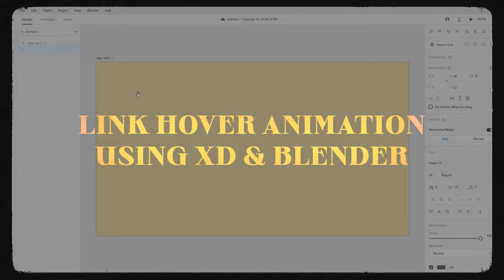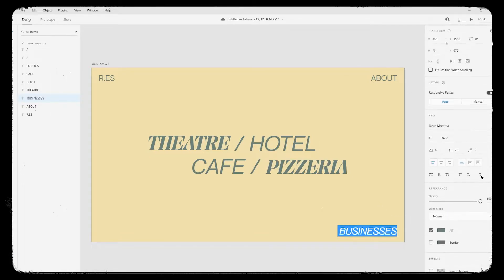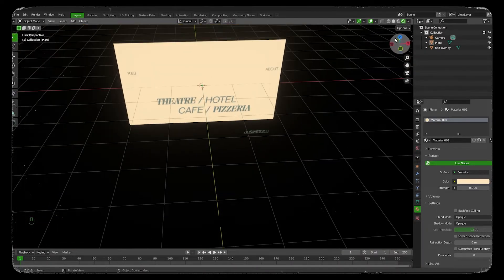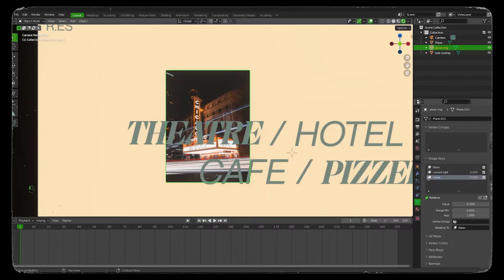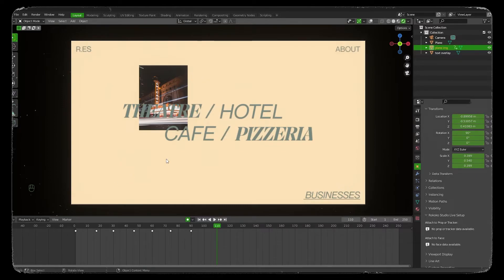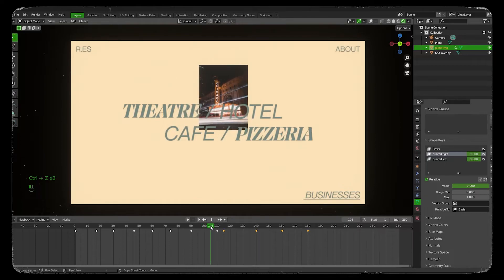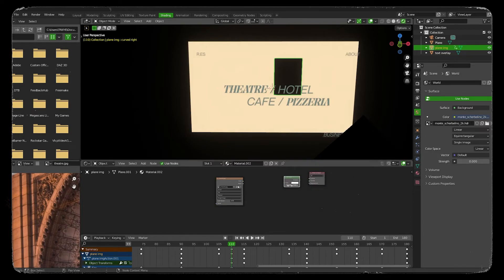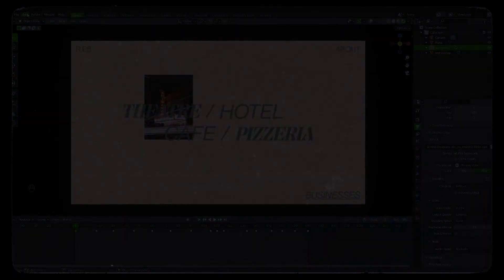HOW TO DESIGN HOVER ANIMATION PROTOTYPE LIKE AWWWARDS.COM USING BLENDER AND XD | UI/UX TUTORIAL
Hey everyone, Starting up with a fresh design that is inspired by sites that won SOTD on AWWWARDS.COM, I'll be designing the UI, and then with Blender, we will 3D prototype it.

Comment down any design inspiration that you want me to replicate or their breakdown. Have fun you guys and keep learning.